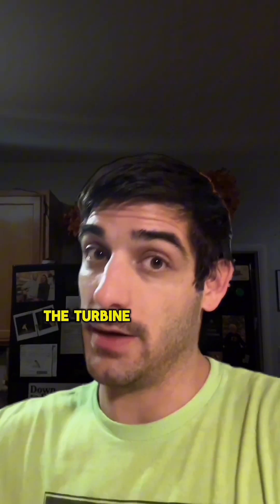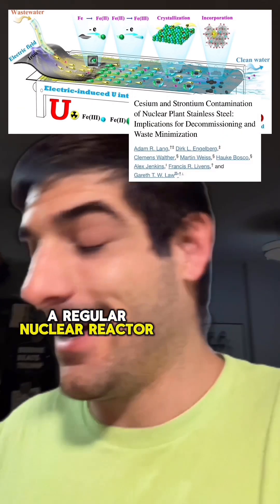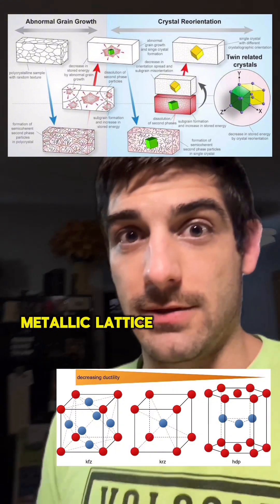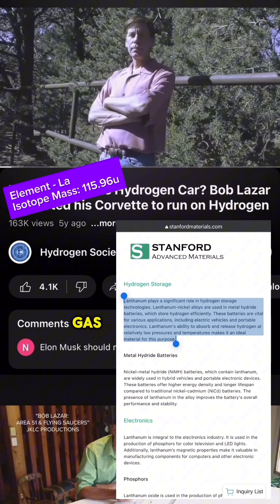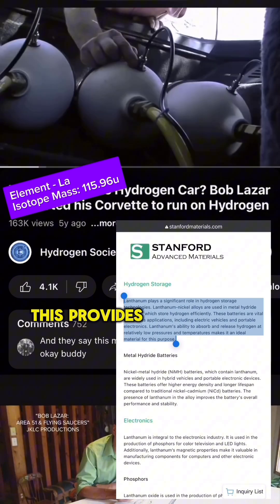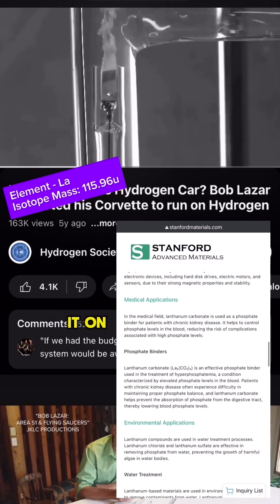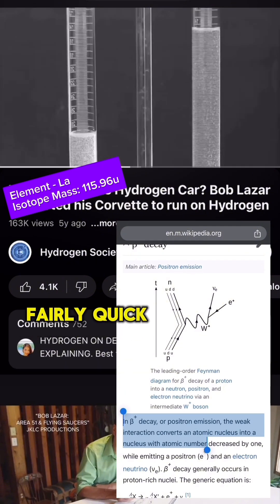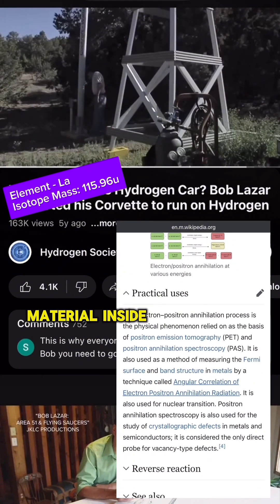Radioactive Bladeless Turbine Discs - Nuclear Tesla Turbine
🌟🌀 The Radioactive Tesla Turbine by TesTur Energy! 🌟🌀

At TesTur Energy, we’re pioneering a groundbreaking approach to sustainable power generation.

Imagine harnessing the relentless force of radioactive materials to produce electricity!

Our latest innovation incorporates radioactive Tesla turbine discs into our turbines, leveraging the intense heat generated by radioactive decay. 🌌💫

🔬 Here’s the science: Radioactive decay releases a significant amount of heat.

By integrating this process within Tesla turbine discs, the fluid passing through the turbine expands with a net gain due to this added heat—think of it as the “reheat factor” in thermodynamics.

This expansion results in an increase in the fluid’s velocity and pressure, thereby boosting the turbine’s output without additional mechanical input.

But why stop there?

Inspired by the “Stargate” series, we propose an “iris” moderator—a mechanism resembling the iconic Stargate iris.

This device would regulate how far the moderator iris is contracted and reactivity within the turbine system, allowing precise control of the decay rates and energy output and ensuring safety despite the high-energy processes involved. 🌟🔧

🌍🛡️ At TesTur, we’re not just about innovation; we’re about smart, sustainable solutions.

By integrating concepts from theoretical physics and popular culture, we aim to engage, educate, and inspire.

The future is here, and it’s powered by advanced, efficient, and thrilling technology!